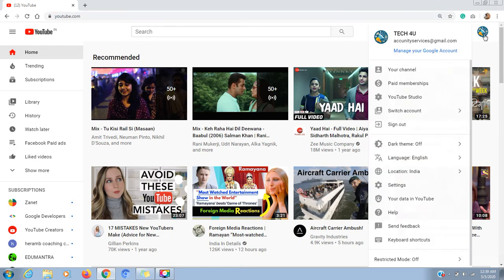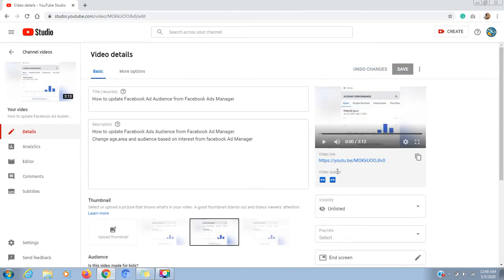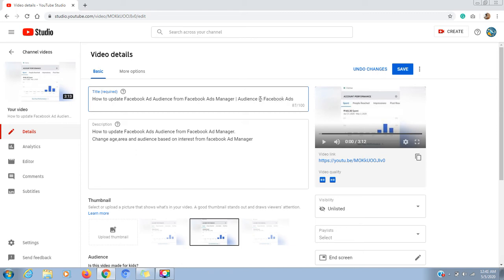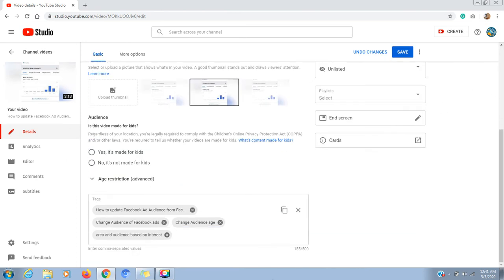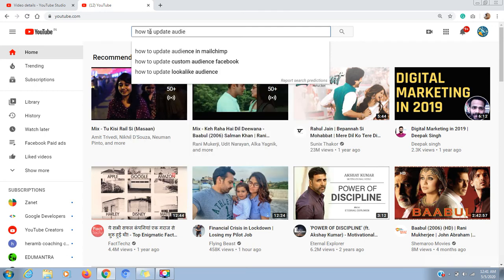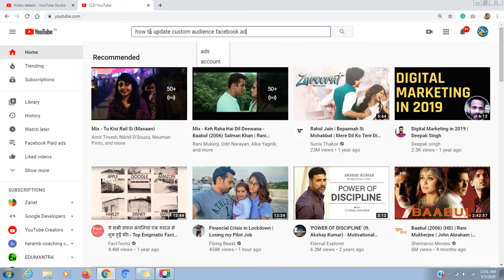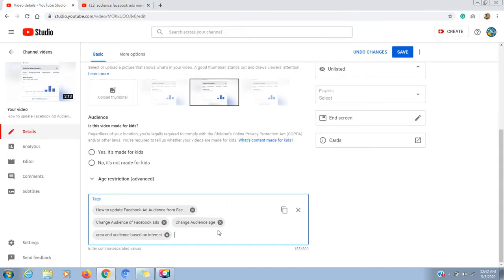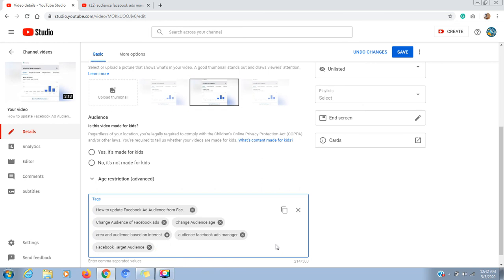How & Why To Add Tags to YouTube Video 2022 | Best Way To Identify Tags For YouTube Video 2020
How & Why To Add Tags to YouTube Video | YouTube Video Tags | Importance of Tags | Identify Tags for YouTube.YouTube Tips By TECH 4U

Tags are descriptive keywords you can add to your video to help viewers find your content. Your video’s title, thumbnail, and description are more important pieces of metadata for your video’s discovery. These main pieces of information help viewers decide which videos to watch.
Tags can be useful if the content of your video is commonly misspelled. Otherwise, tags play a minimal role in your video's discovery.

New videos
While you’re uploading a video, you'll see a “Tags” section where you can add your tags.

Uploaded videos
To add tags to an existing video, visit YouTube Studio and click the title or thumbnail of the video you’d like to edit. Add tags in the “Tags” box and Save changes.

Chapters:
0:00 Tag option in youtube
0:54 What is a tag for a video in youtube
1:47 Suitable tags for a video in youtube

You can also edit tags on mobile in the YouTube app.